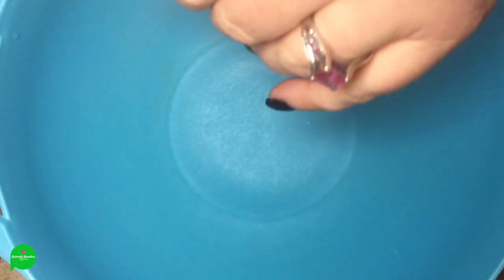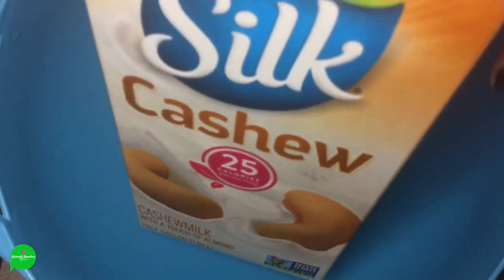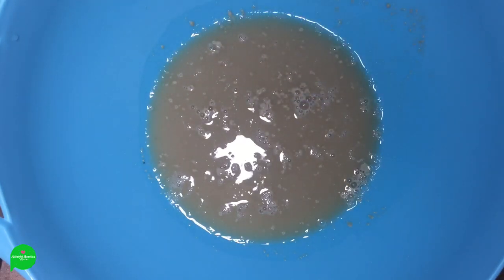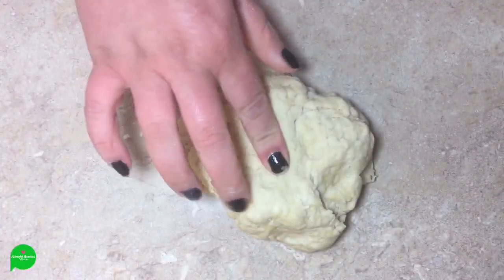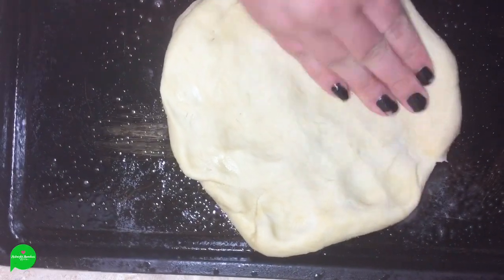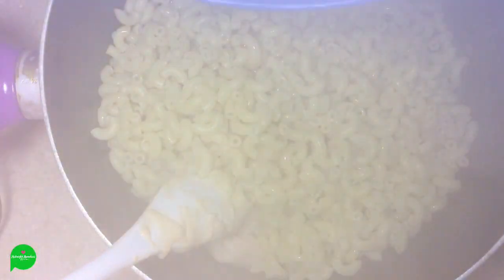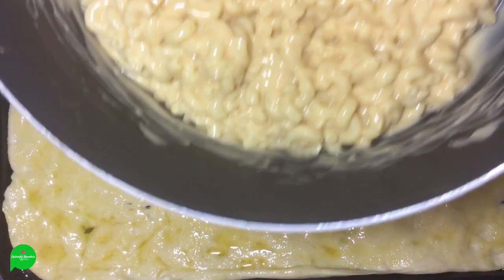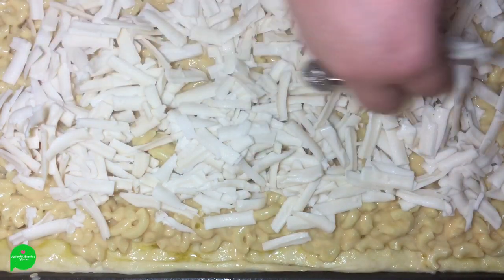Mac and Cheese Pizza - VEGAN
Come join me in my kitchen while I show you how to make an epic vegan Macaroni and Cheese Pizza! This pizza recipe uses my favorite vegan products that help us with comfort food cravings to stay on our veganism journey!

If this channel provides you value and you want to help support the process:

Amazon Wish List:

Big Rainbow Crystal Ring, Labradorite Ring, Rainbow Calsilica and Moonstone earrings and necklace from Meryl Eve Yecies (Raise Ur Vibration):